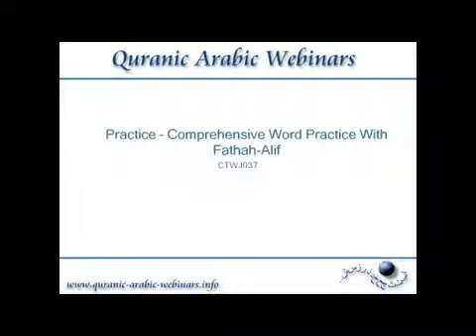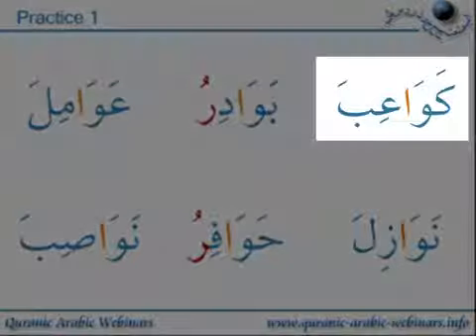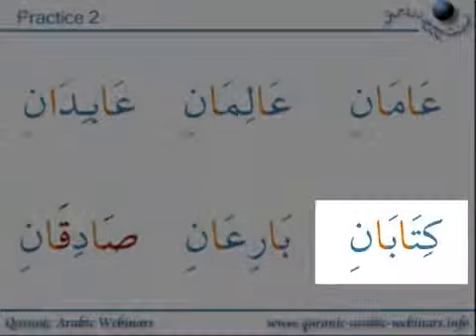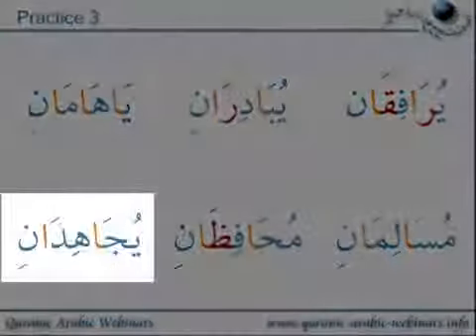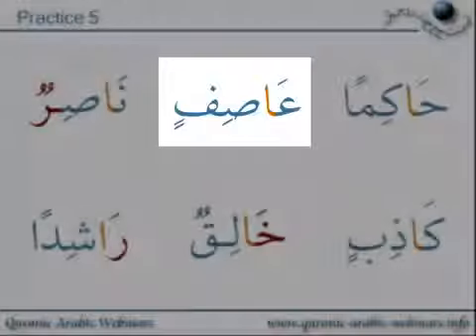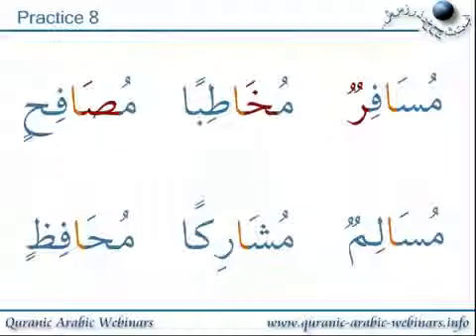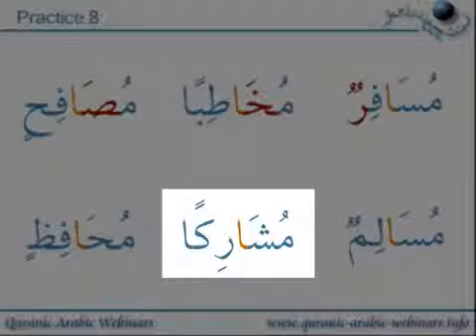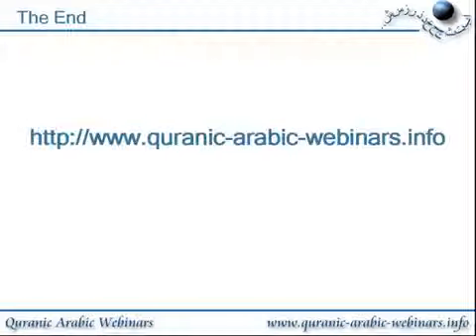56 QAW Adult Tajweed Lesson 43 Comprehensive Word Practice With Fathah Alif